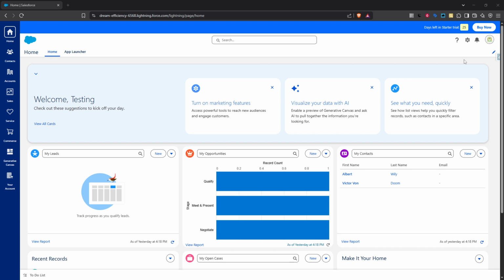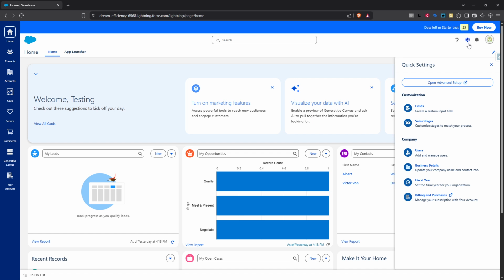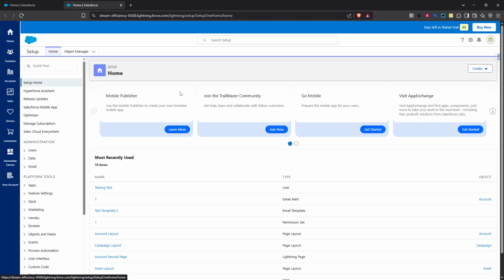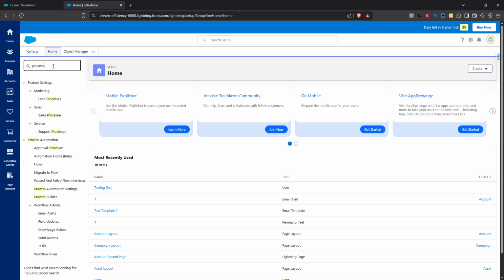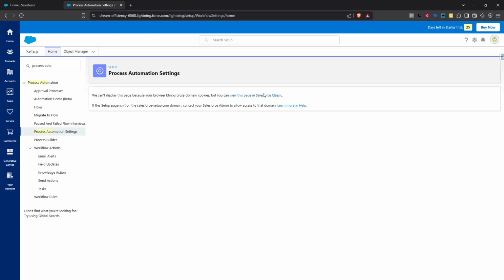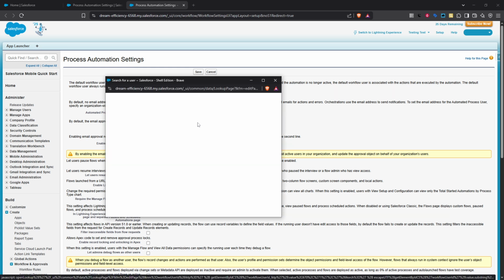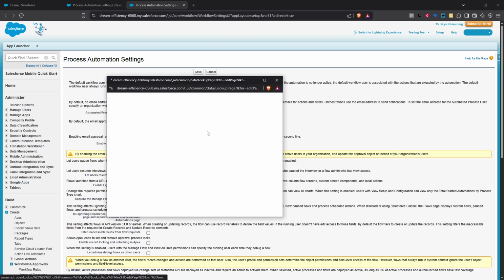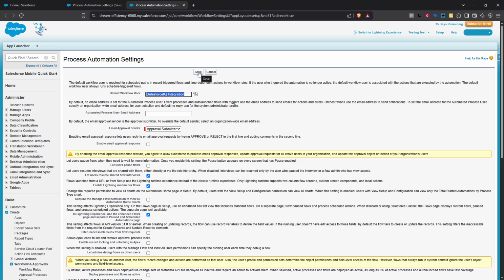How To Change Your Default Workflow User in Salesforce [2025 Full Guide]